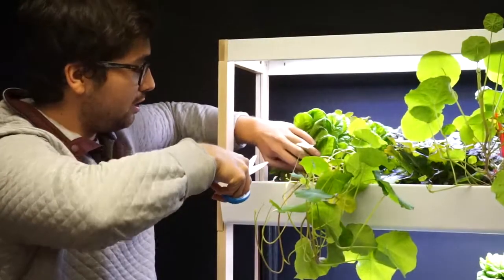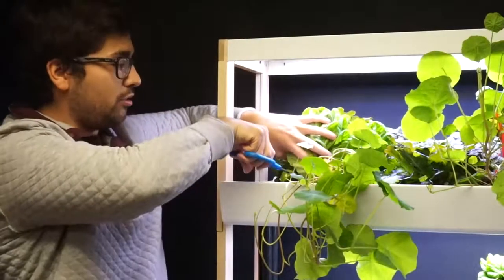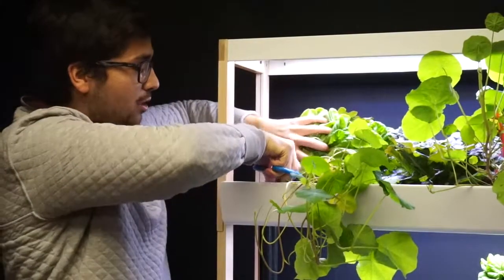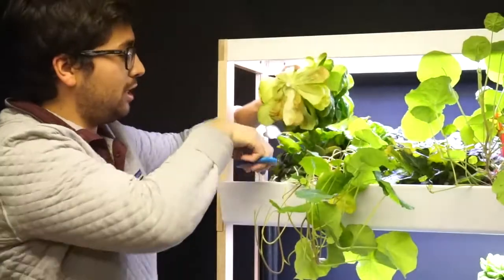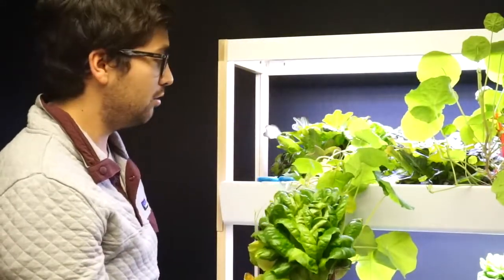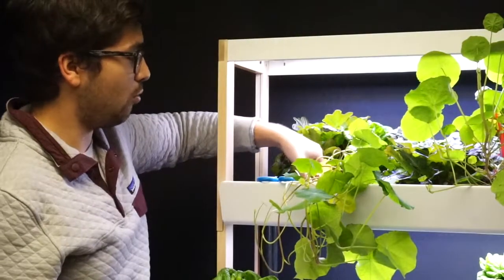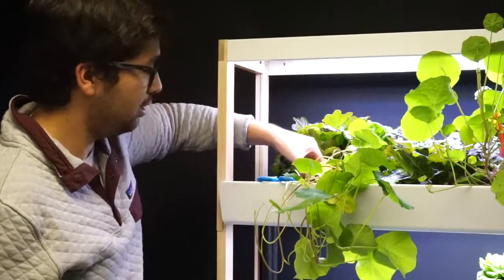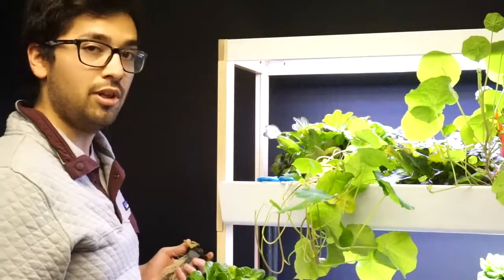Ask Angelo Harvest Lettuce